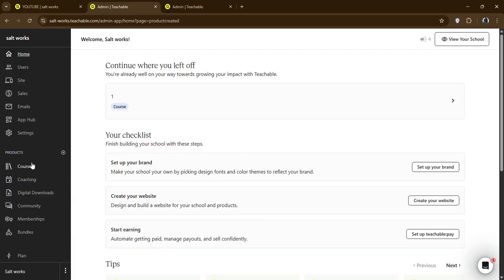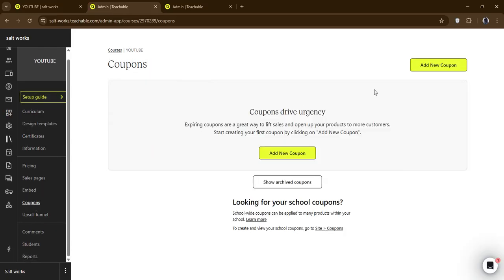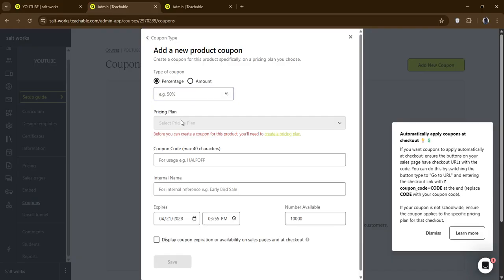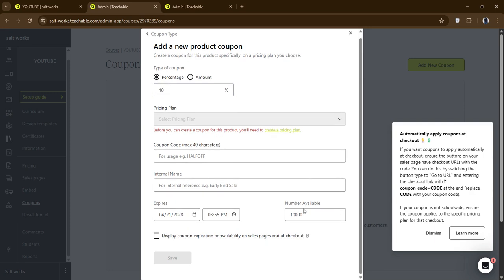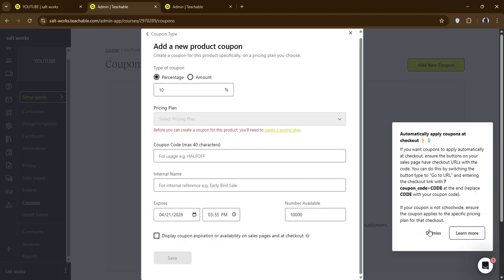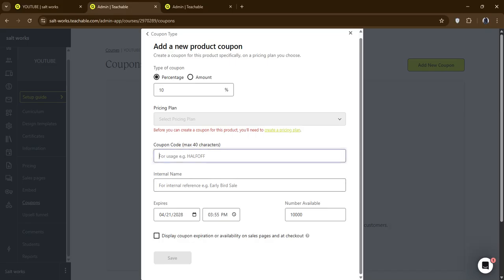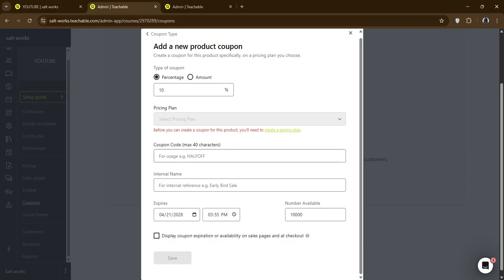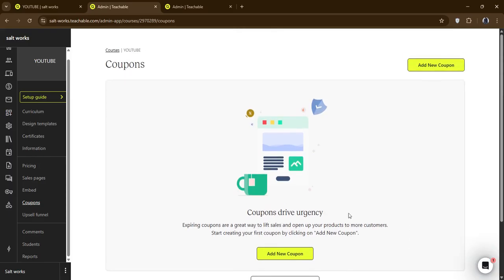How to Create Coupons in Teachable (Discount Setup Guide) 2026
Want to boost your course sales and attract more students using discounts? 🚀
In this step-by-step tutorial, I’ll show you how to create and set up coupons in Teachable in 2026 — even if you’re a complete beginner.

You’ll learn how to:
✅ Set percentage or fixed-price discounts
✅ Control expiration dates and usage limits

By the end of this guide, you’ll be able to run effective promotions and increase your course conversions with ease!